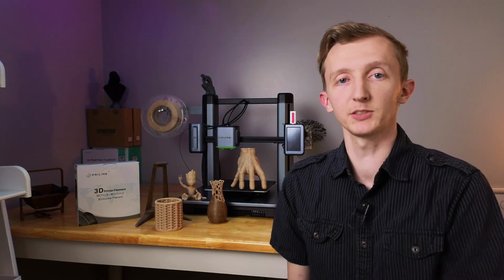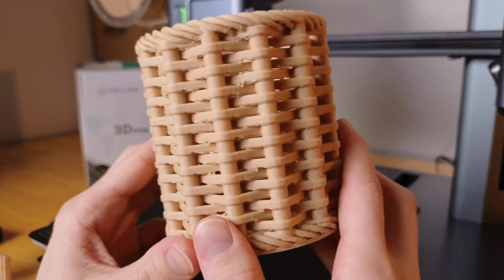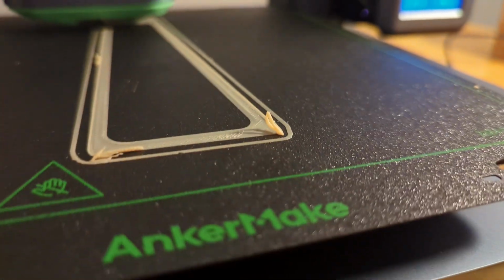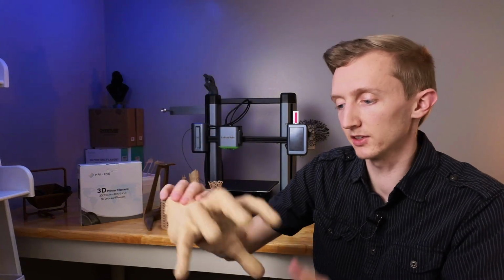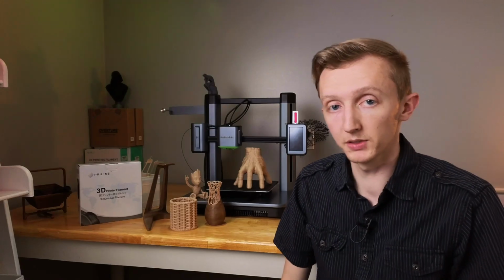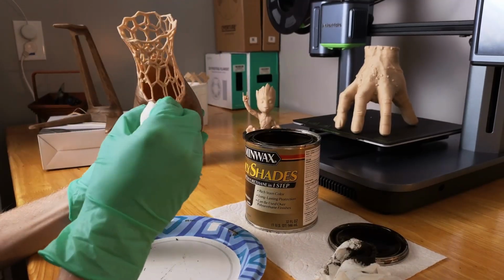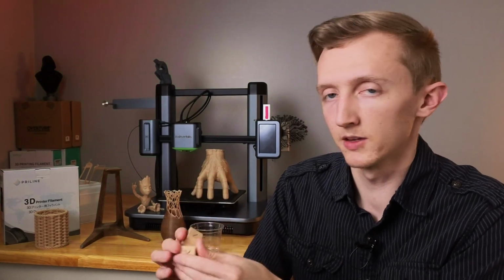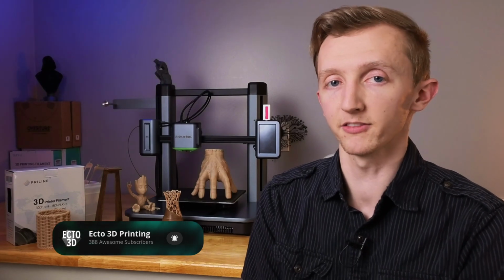3D Printing Wood Filament is EASY on the AnkerMake M5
3D printing wood filament with the AnkerMake M5 is EASY (mostly)!!